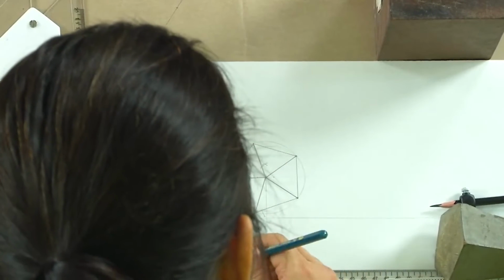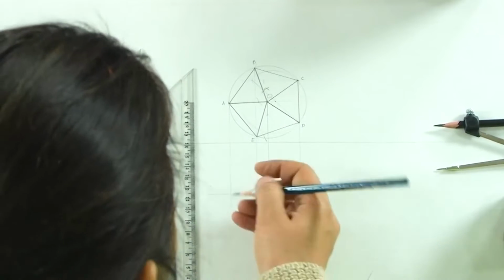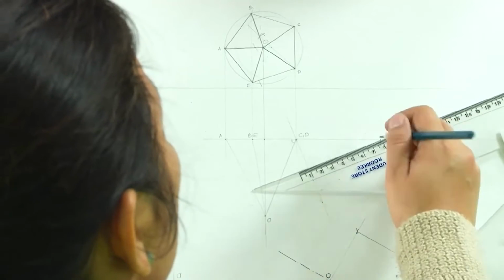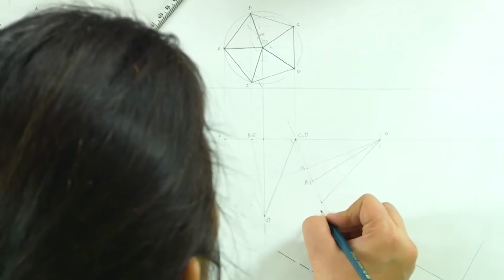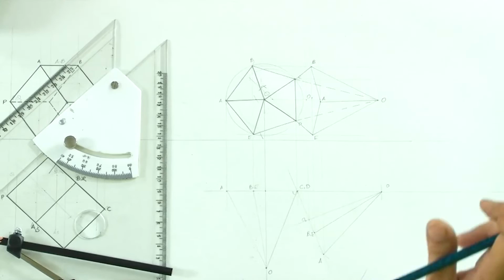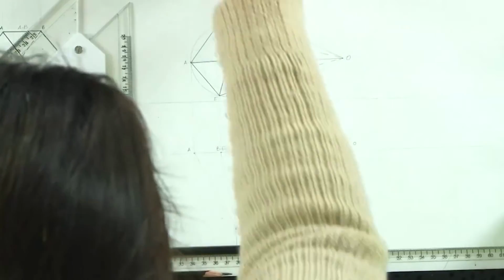Lecture 29 : Projection of solids with axis inclined to both the reference planes